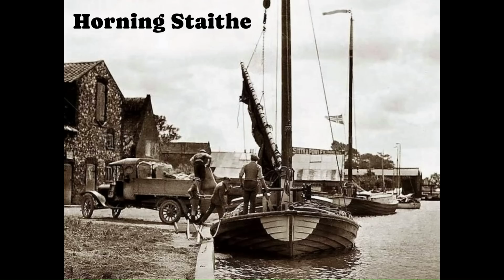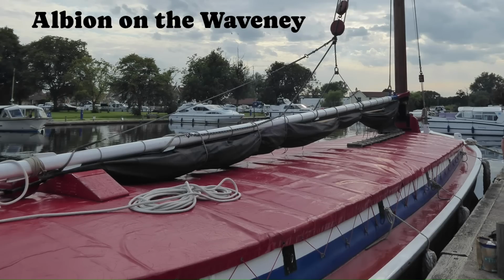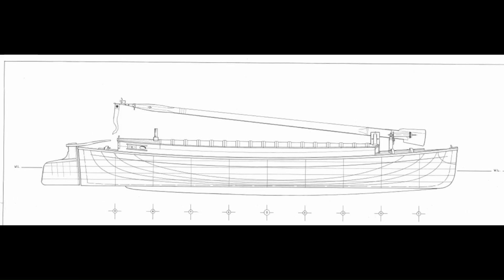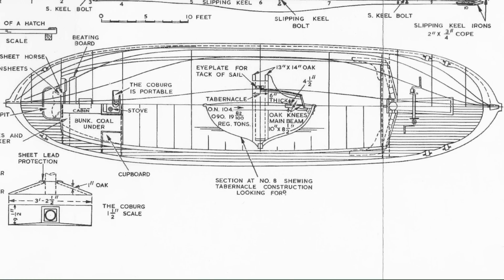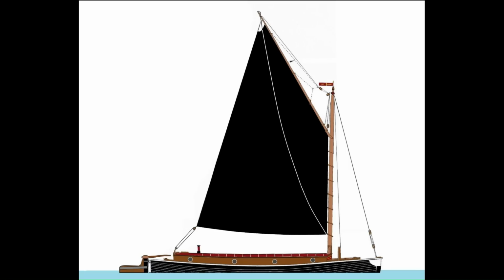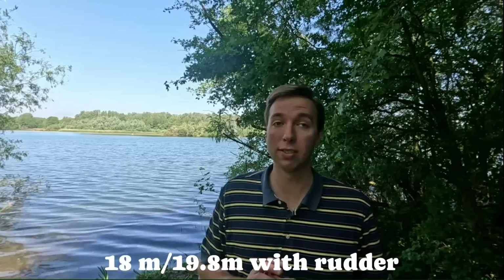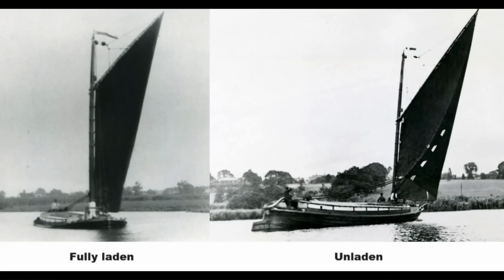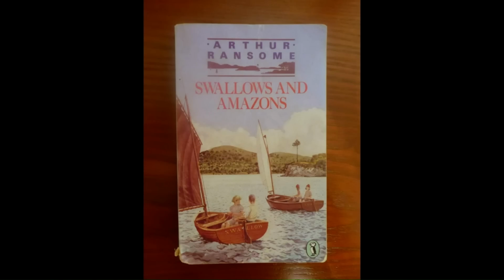The first new Norfolk Trading Wherry in 112 years! - Ep.1 - Building Lady Garnet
Welcome! I'm Don McDermott, and I'm building a 48ft (14.6m) wooden sailboat - a historic British cargo vessel, the Norfolk Trading Wherry.
Any contributions, likes, shares and so forth will be gratefully received!